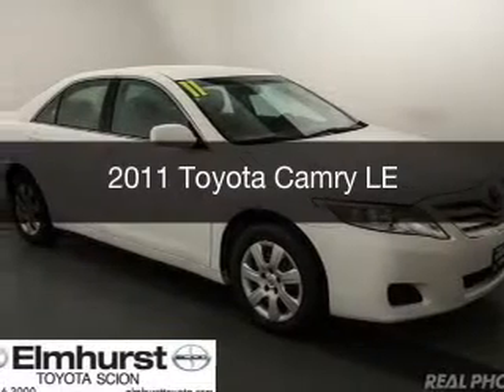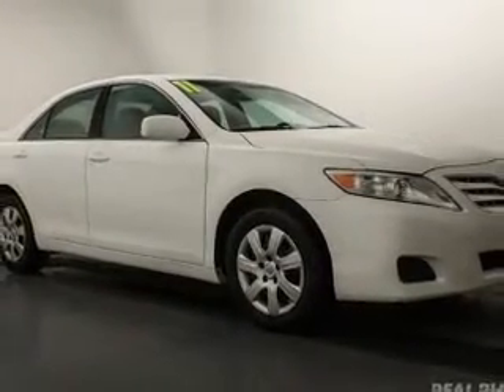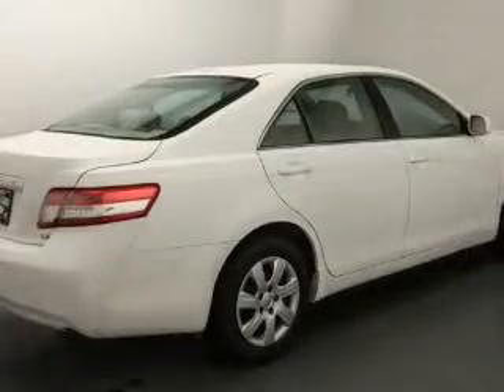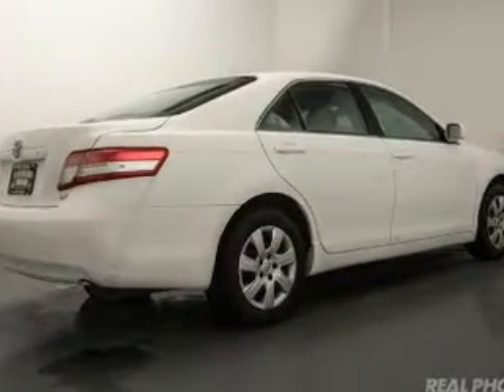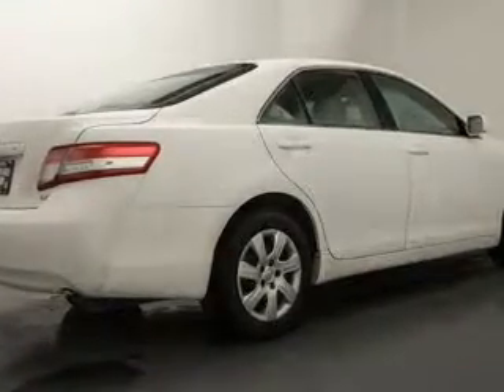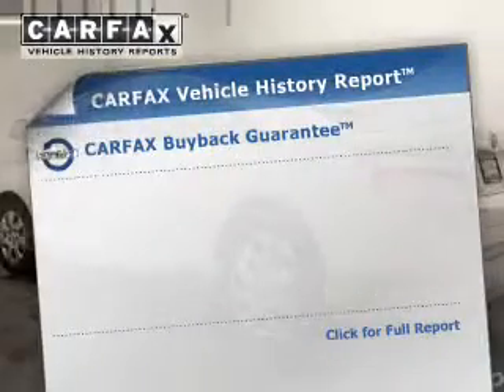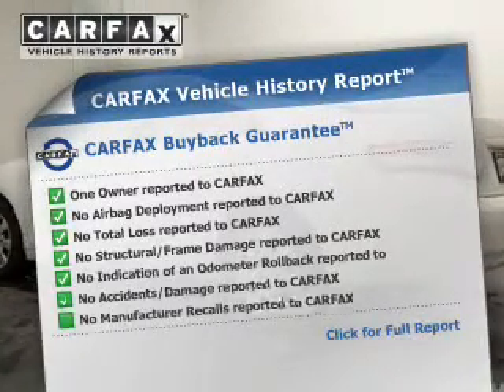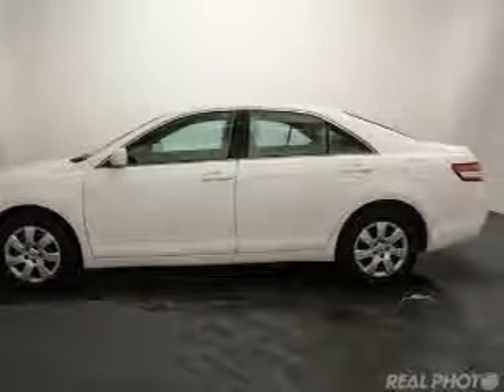2011 Toyota Camry - At Elmhurst Illinois Toyota Dealer Elmhurst Toyota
Year: 2011
Make: Toyota
Model: Camry
Trim: LE
Engine: 2.5 liter inline 4 cylinder 16 valve
Transmission: 6-Speed Automatic
Color: Super White
Mileage: 16771

Address:
440 W Lake St, Elmhurst, IL 6012